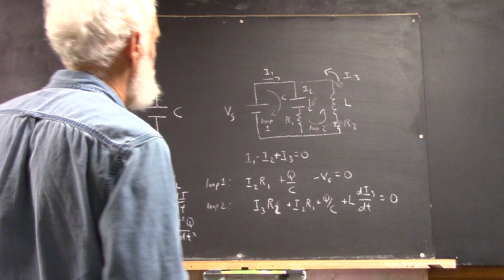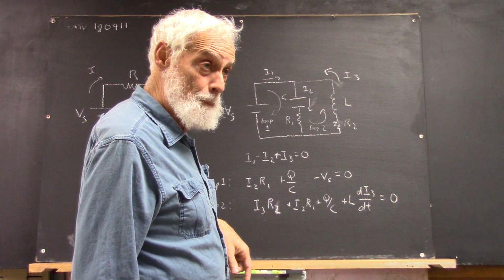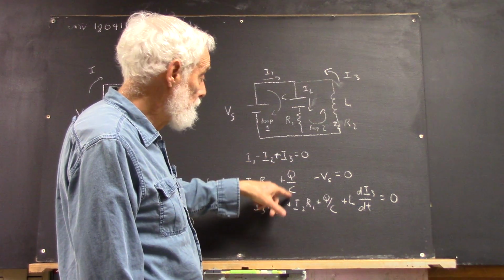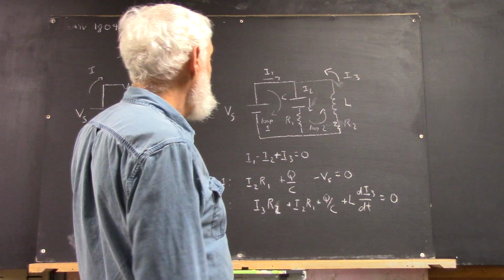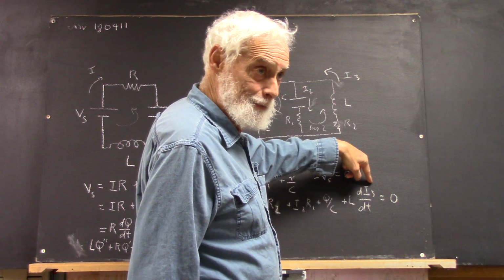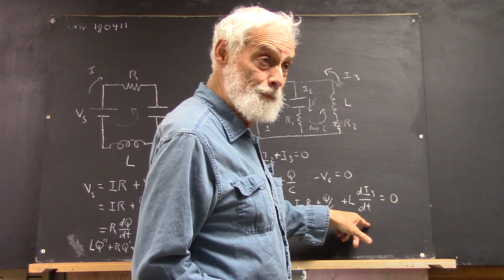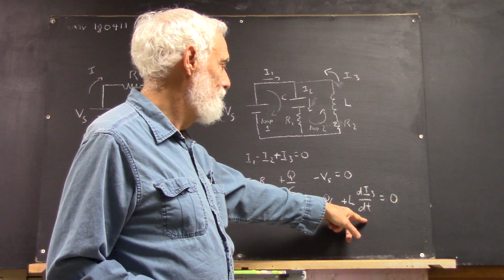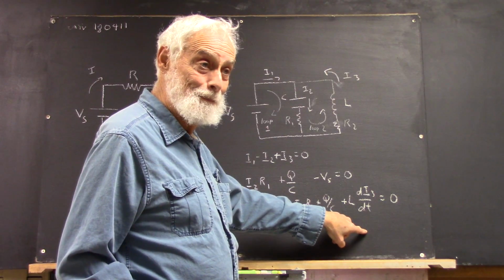dagdiff 2162 discussion of signs etc for LRC circuit in parallel with source 8